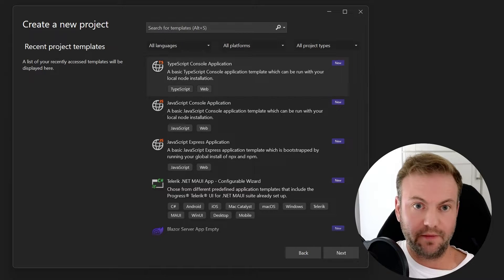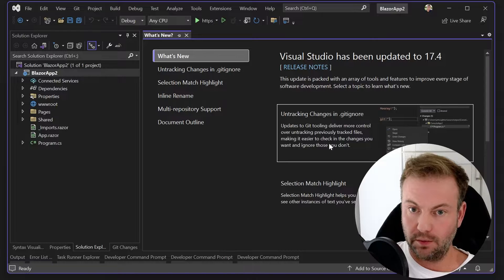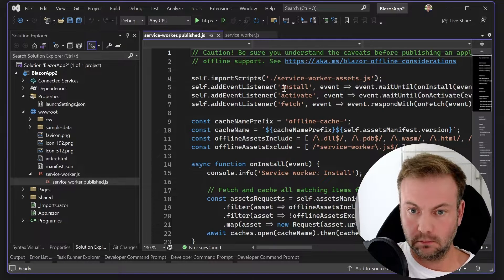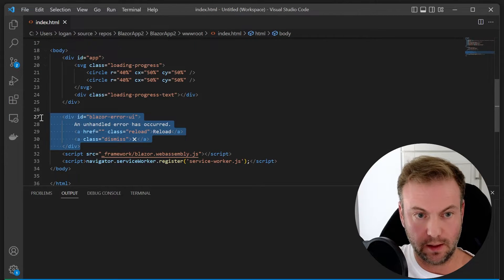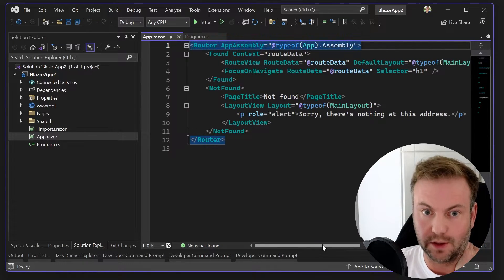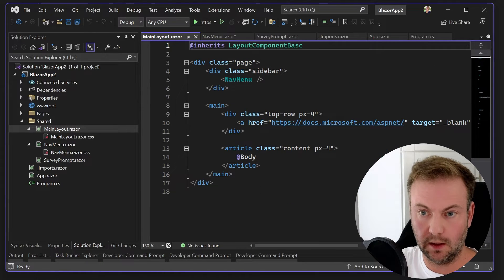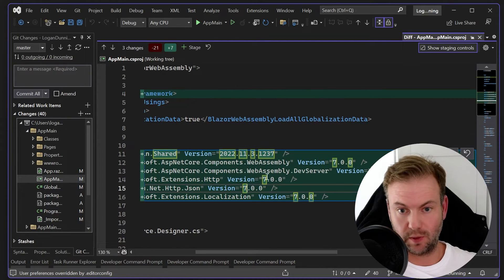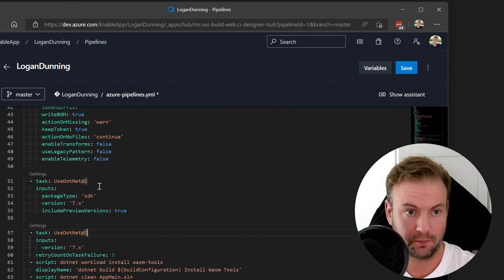How To Upgrade Your Blazor WASM DotNet 6 Project to .Net 7 Azure Static Web Apps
👱🏼‍♂️ Logan Dunning 🛹 Skateboarding 📱Products 🧑‍💻Code